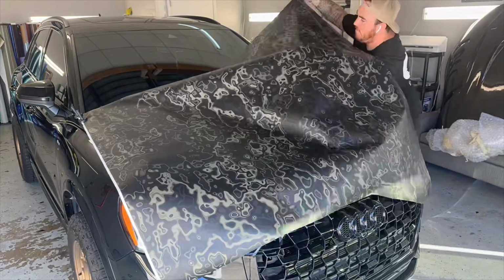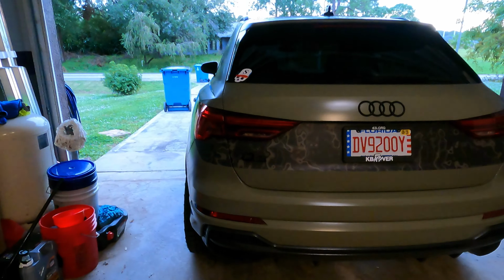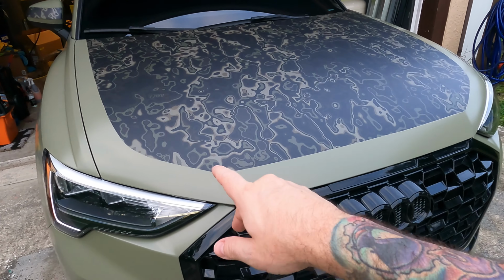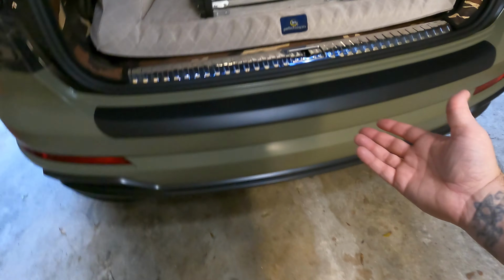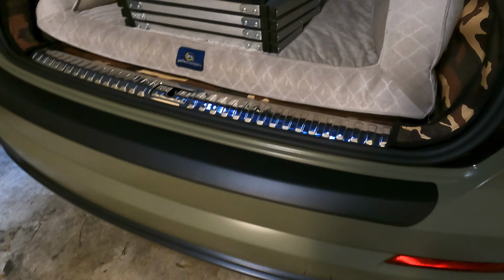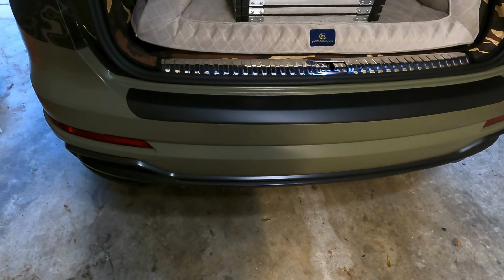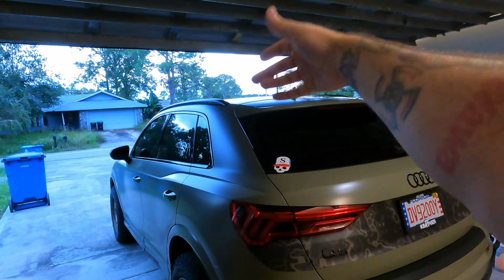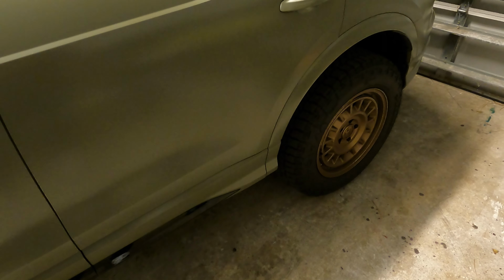F3 Q3 - Travall Bumper Protector Installed Plus The Q3 Is Wrapped!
Welcome back to the channel everyone, and a completely transformed Audi Q3. In this one we reveal the wrap that has been planned now for months and months. And we also install a part that was sent to me by a company called Travall. They have a lot of different parts for cars, to include cargo dividers, front and rear floor protection, bumper protection and sill guards.

I have to say I am so excited that the wrap is complete and love the way it turned out. I used products from Avery and had a local wrap shop do the install. His Instagram is CGWraps if you want to go check him out. What do you all think of the color choice and use of topography on the hood and hatch?